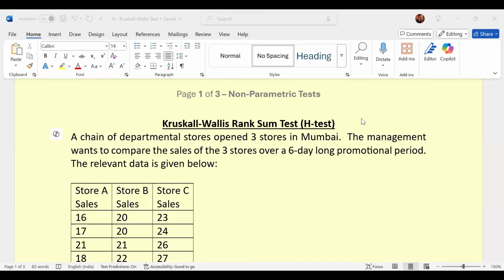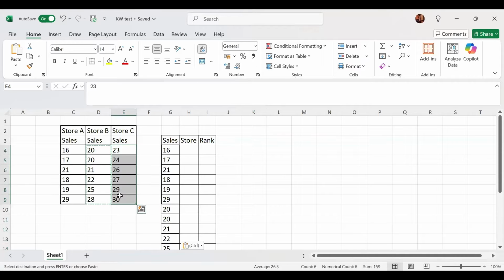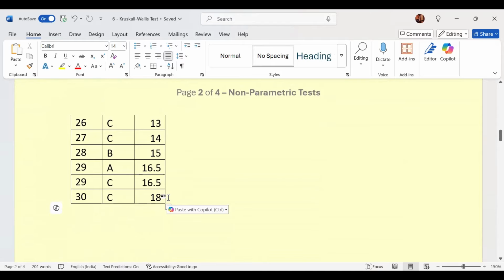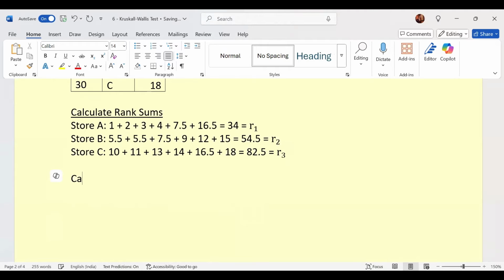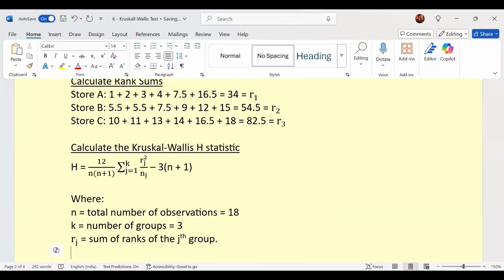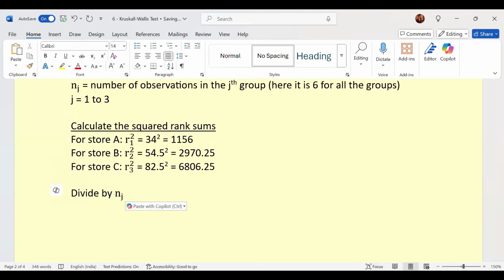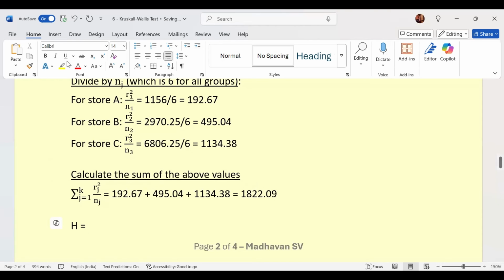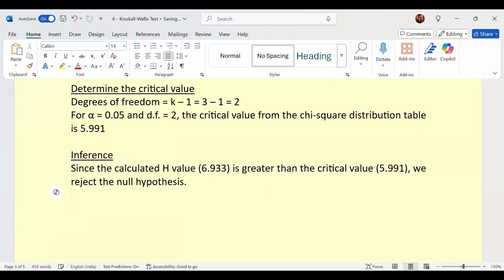6 – Kruskal-Wallis Rank Sum Test – H Test – A Step-by-Step Example – Madhavan SV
"In this video, we'll apply the Kruskal-Wallis Rank Sum Test (H Test) to compare the sales of three departmental stores in Mumbai over a 6-day promotional period. We'll walk through a step-by-step example to determine if there's a significant difference in the mean sales of the three stores.

Join me as we calculate the test statistic, determine the p-value, and interpret the results.